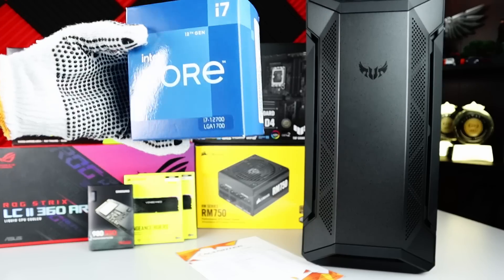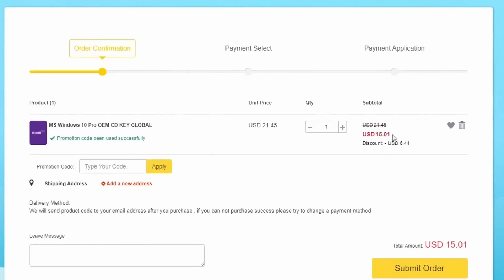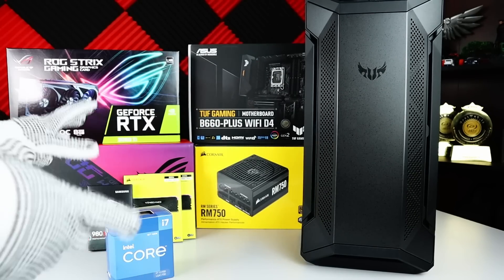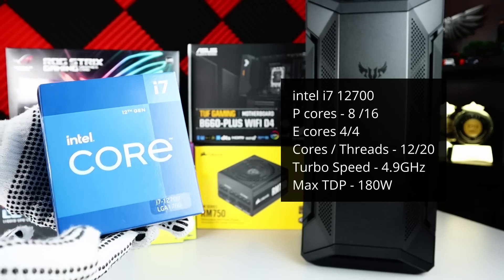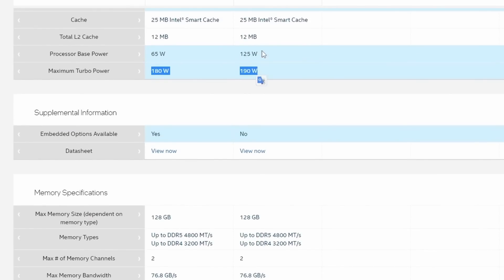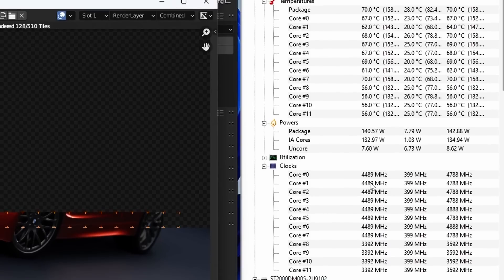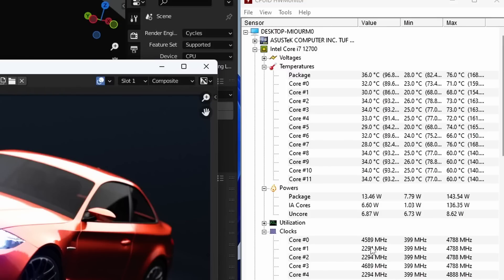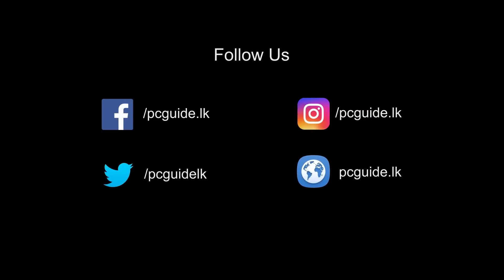intel i7 Video Production Build - Nanotek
Video production වැඩවලට සුනෙරට හදපු දෙවෙනි Build ඒක තමයි මේ. Parts අරන් තියෙන්නෙ Nanotek Computer Solutions ඒකෙන්.
Software Keys ගන්න
00:00 Intro
00:19 Windows keys
00:48 build for production
01:32 CPU
03:34 Motherboard
04:46 Boot drive
06:11 RAM
07:10 GPU
07:55 Cooling
08:38 Power Supply
09:16 Casing
09:36 Assembly
15:34 Performance